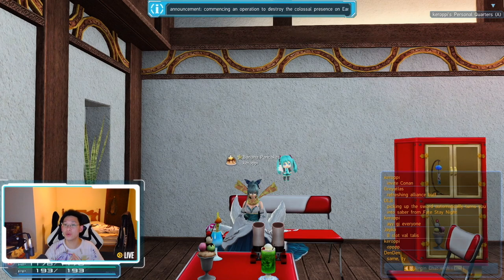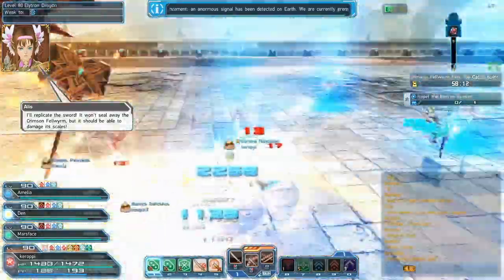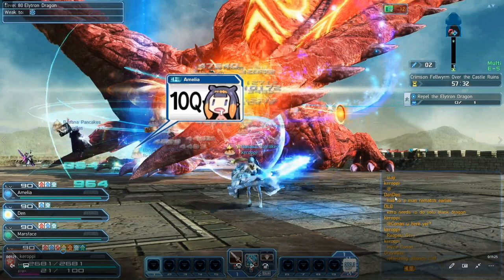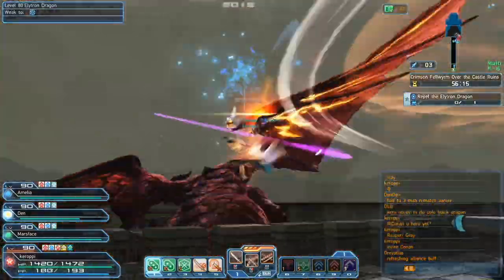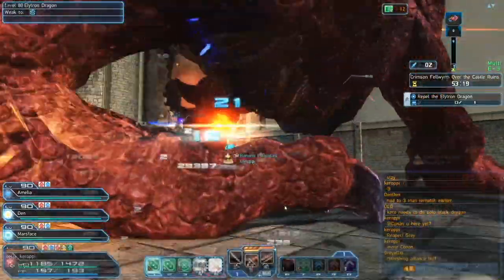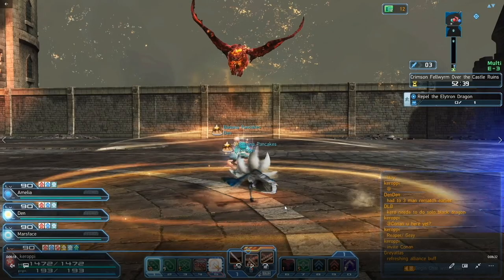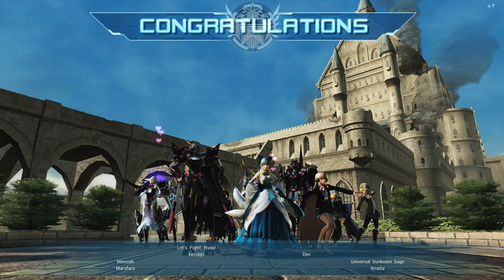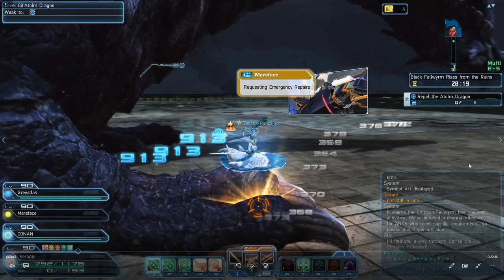[PSO2] Crimson & Black Fellwyrm Guide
0:00 Introduction
0:35 Crimson Fellwyrm
1:19 Pre-Weak Spot Phase
1:41 Weak Spot Revealed
1:54 How to use Laconium Sword
3:16 First Weak Spot Destroyed
3:52 Cannon Phase
6:31 Second Phase
7:29 Second Flying Phase
7:47 More Weak Spots
9:28 Tail Weak Spot
9:52 Final Phase
10:51 Everyone gets a sword!
11:48 Black Fellwyrm Comparison
12:10 Careful of launch pad
13:25 Black Fellwyrm Conditions
13:59 Black Fellwyrm Final Phase
14:18 Special Cut Scene from Black Fellwyrm
14:39 Conclusion